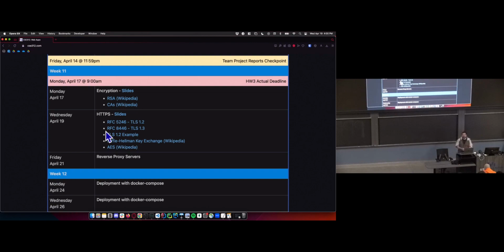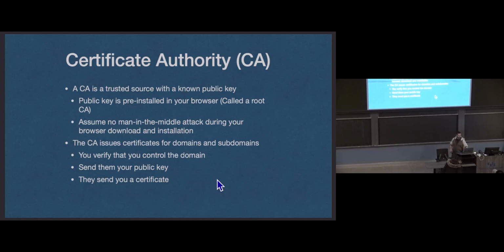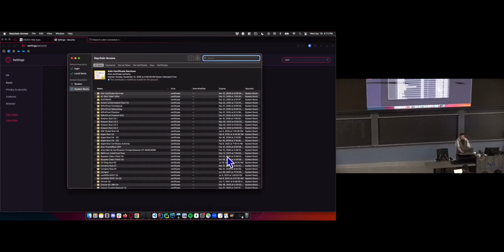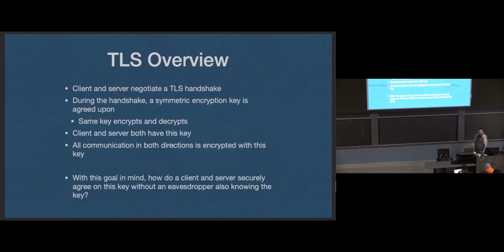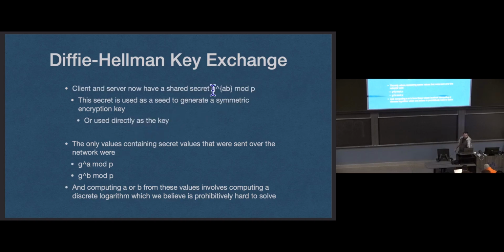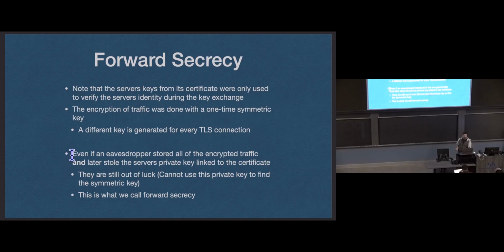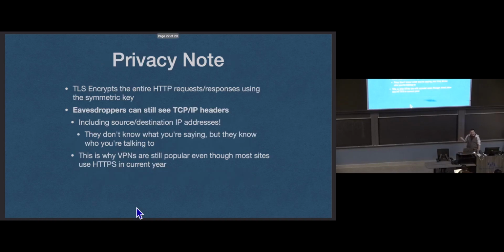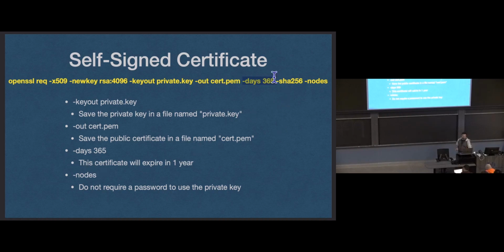[CSE 312] HTTPS Wednesday April 19, 2023